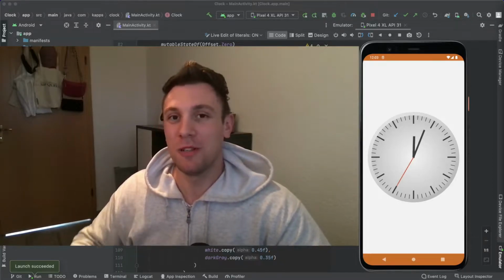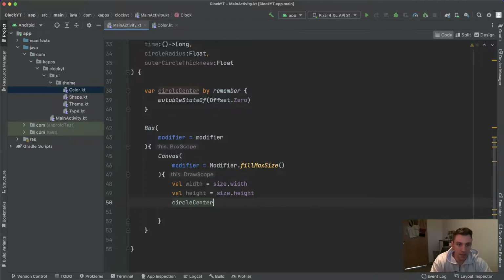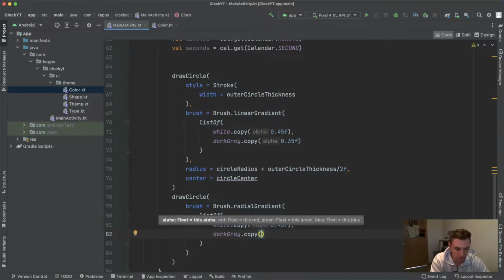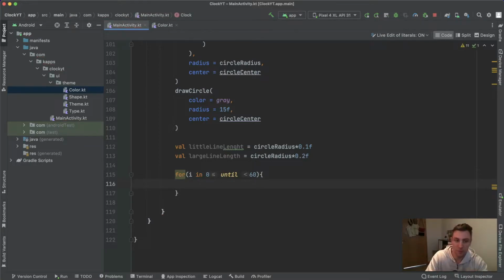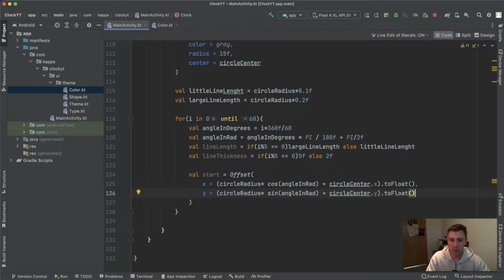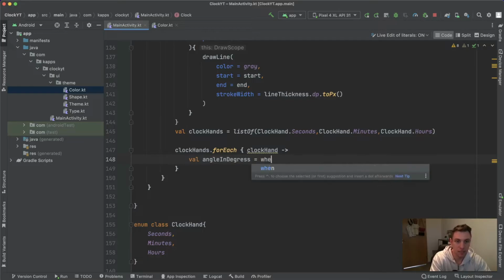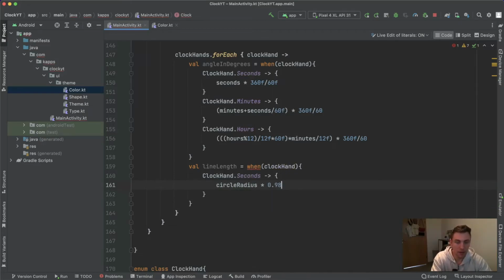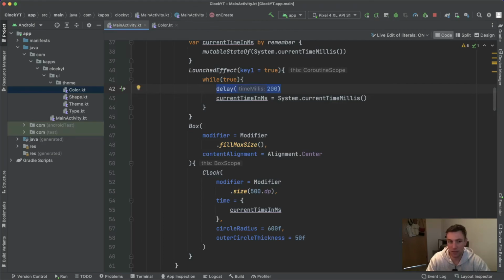Android Getting Started with Jetpack Compose and Canvas Building a Live Clock - Android Studio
In this video we will build a simple clock with Jetpack Compose and Canvas. This video is a great opportunity to get started with Canvas in Jetpack Compose.